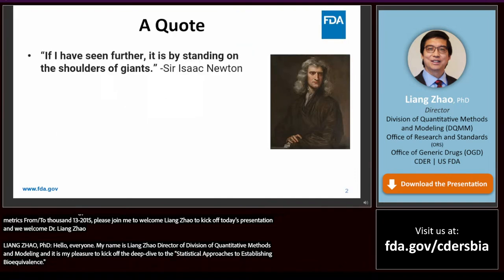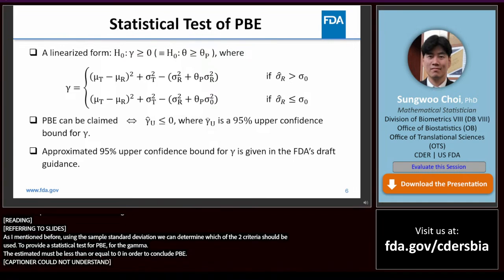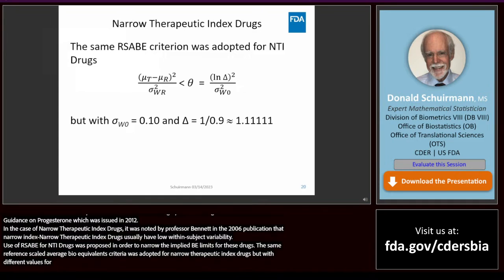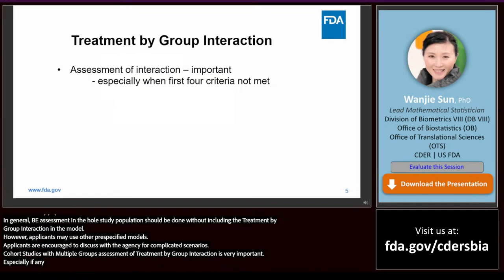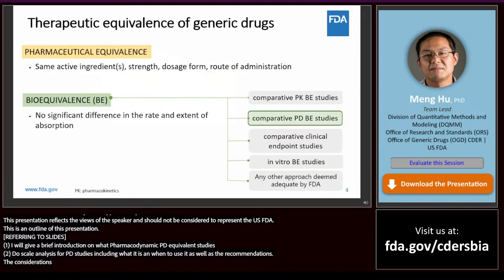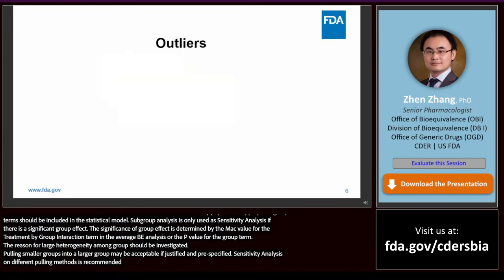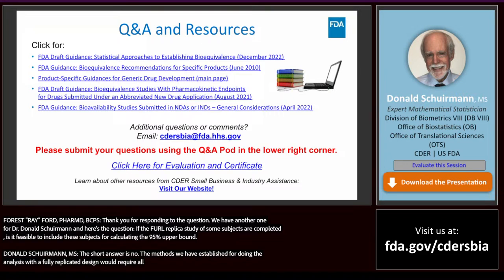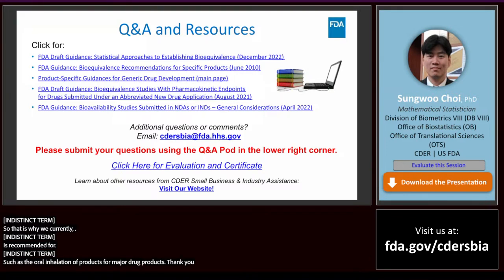FDA Draft Guidance on Statistical Approaches to Establishing Bioequivalence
This webinar offered a deeper look into the draft guidance “Statistical Approaches to Establishing Bioequivalence” for new and revised content as well as provided clarification to comments received through the public docket.

Timestamps

04:27 – Introduction

09:10 – Overview (Contents of the Guidance)

16:00 – Statistical Test for Population Bioequivalence

21:35 – Statistical Approaches to Establishing Bioequivalence – Specific Situations: An Overview of In Vitro Release Test (IVRT), In Vitro Permeation Test (IVPT), and Earth Mover’s Distance (EMD) comparative studies

27:37 – Statistical Methods for Narrow Therapeutic Index and Highly Variable Drug Products

39:50 Comparative Clinical Endpoint Bioequivalence Studies

50:10 – Bioequivalence Studies in Multiple Groups

55:45 – Adapted Design for Bioequivalence Studies

01:00:23 – Bioequivalence Statistics for Adhesion and Irritation Studies

01:09:28 – Dose Scale Analysis to Support Bioequivalence Assessment

01:20:36 – Recommendations in the 2022 Revised Bioequivalence Statistical Guidance and Bioequivalence Assessments

01:29:47 – Q&A Panel Discussion

Speakers:

Liang Zhao, PhD
Director
Division of Quantitative Methods and Modeling (DQMM)

Stella C. Grosser, PhD
Director
Division of Biometrics VIII (DB VIII)
Office of Biostatistics (OB)
Office of Translational Sciences (OTS)

Sungwoo Choi, PhD
Mathematical Statistician
DB VIII | OB | OTS

Kimberly Raines, PhD
Branch Chief
Division of Biopharmaceutics (DB)
Office of New Drug Products (ONDP) Office of Pharmaceutical Quality (OPQ)

Donald Schuirmann, MS
Expert Mathematical Statistician

Fairouz Makhlouf, PhD
Deputy Director

Wanjie Sun, PhD
Lead Mathematical Statistician

Somesh Chattopadhyay, PhD
Lead Mathematical Statistician

Meng Hu, PhD
Team Lead
DQMM | ORS | OGD

Zhen Zhang, PhD
Senior Pharmacologist
Office of Bioequivalence (OBI)
Division of Bioequivalence I (DB I)
OGD

Panelists:

Speakers mentioned above

Including:

Lanyan (Lucy) Fang, PhD
Deputy Director
DQMM | ORS | OGD

Ying Fan, PhD
Lead Pharmacologist
Division of Clinical Review (DCR)
Office of Safety and Clinical Evaluation (OSCE)
OGD